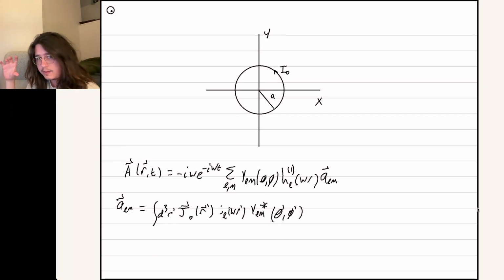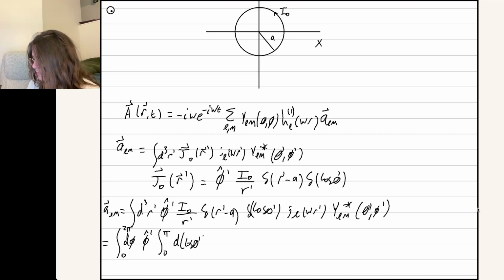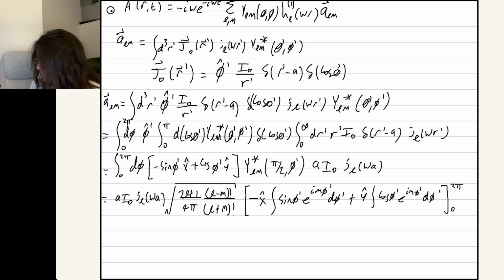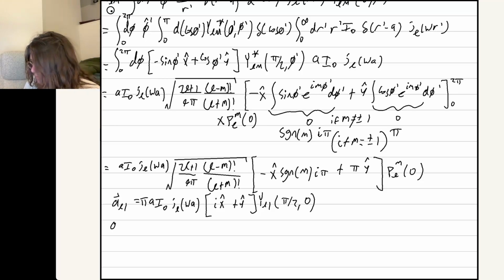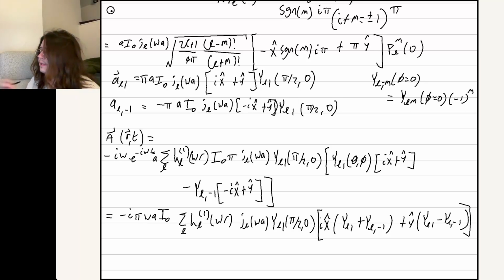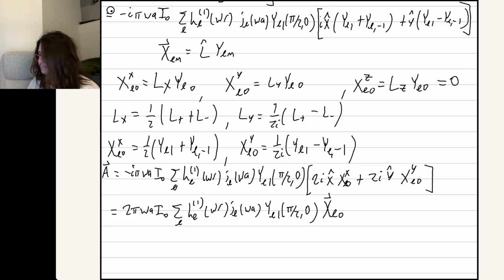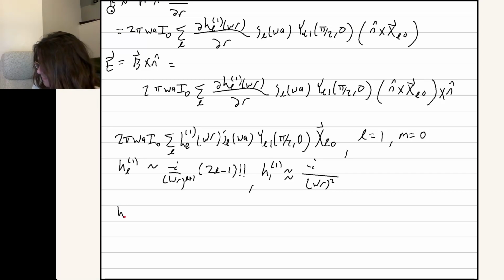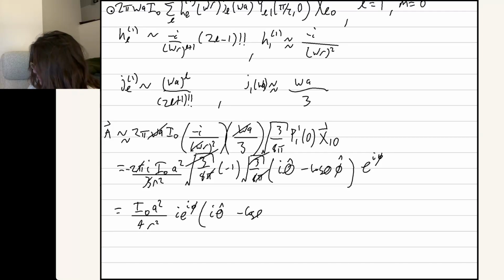Jackson Classical Electrodynamics 9.14